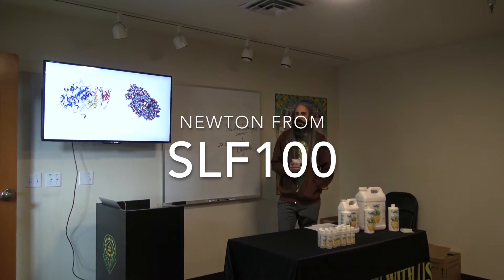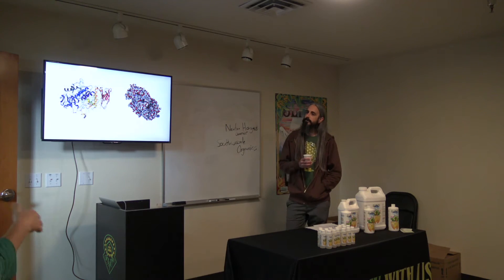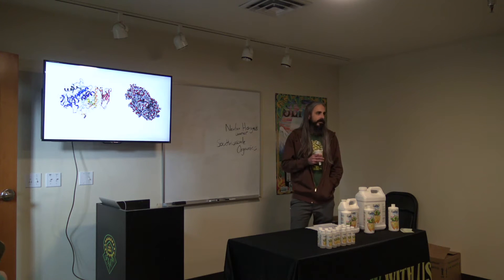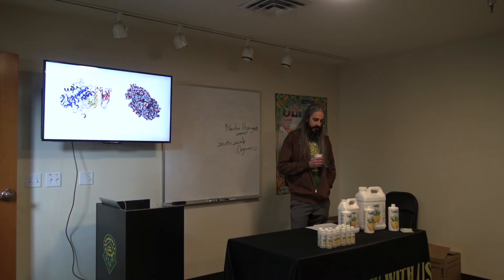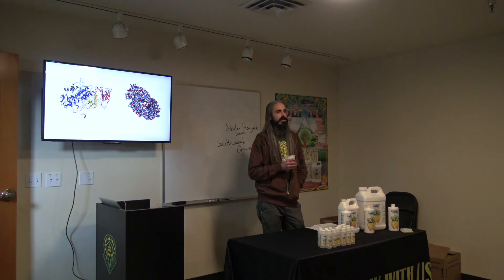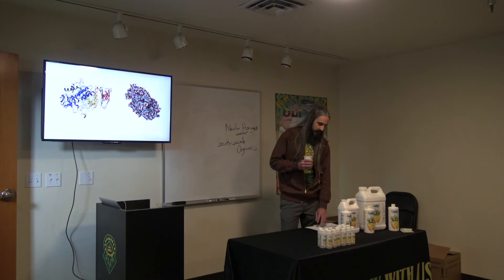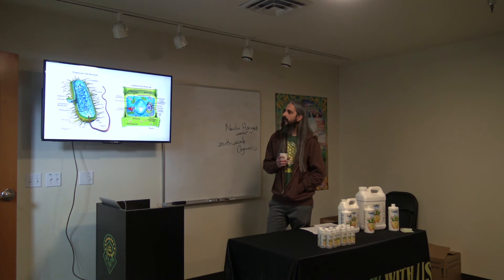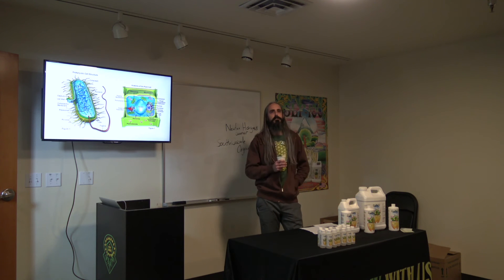Newton from SLF100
Newton Hayes from SLF100 was our guest for Green Room Live.

Timestamp:
00:00 Hey There!
00:28 What Is An Enzyme
05:05 What Does SLF Stand For?
09:20 Link Between KNF & SLF-100